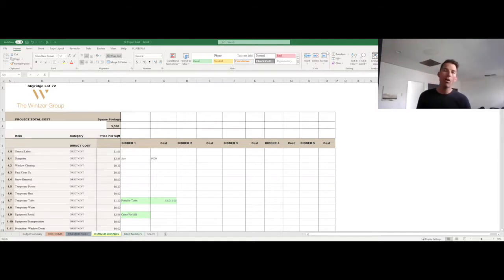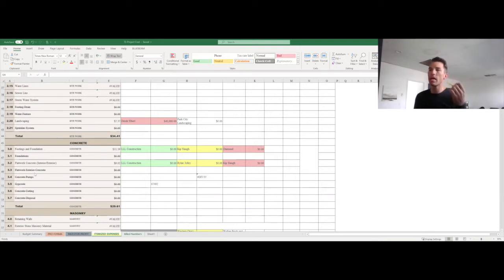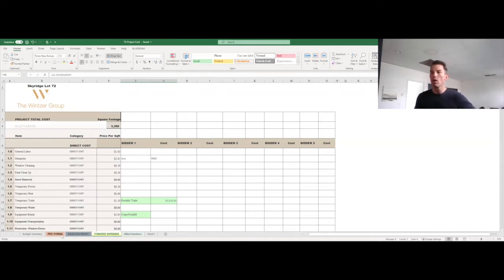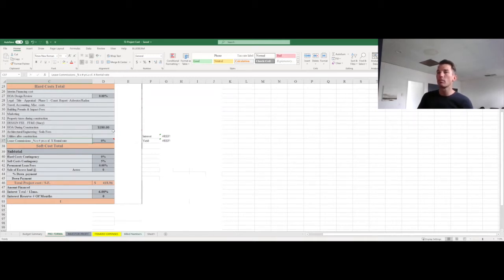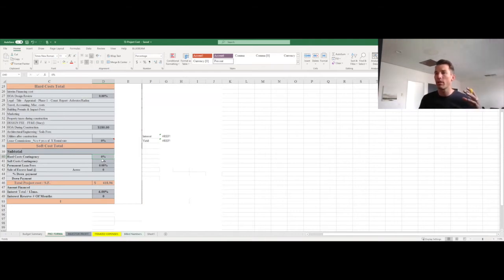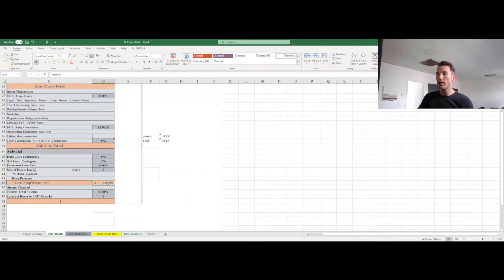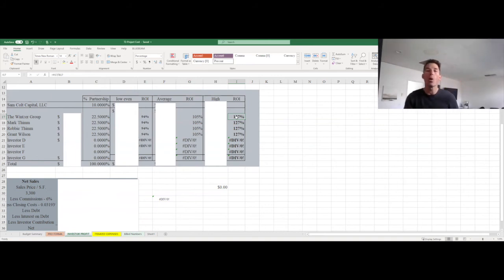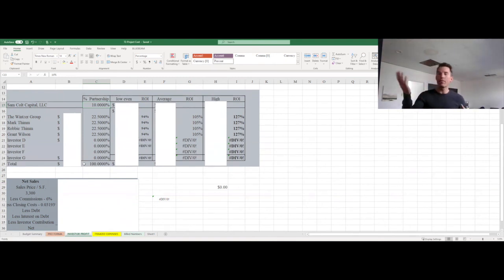How I Estimate a Million Dollar Spec Home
In this video, I am going to show you the spreadsheet I use when estimating a $2 million dollar spec house.  I will share with you my spreadsheets, proformas, and profit margin tools to calculate what kind of return I can share with my investors.

(FREE templates to download!)